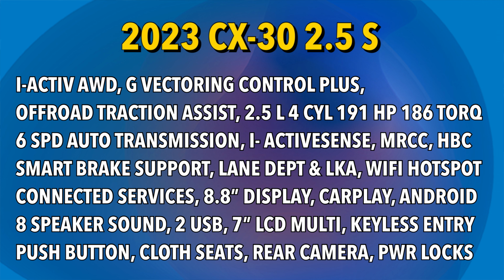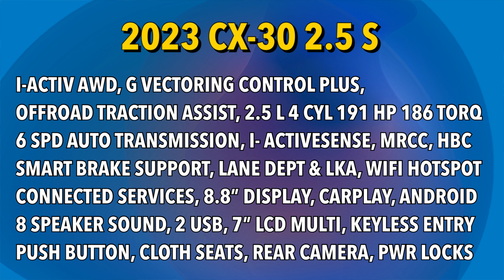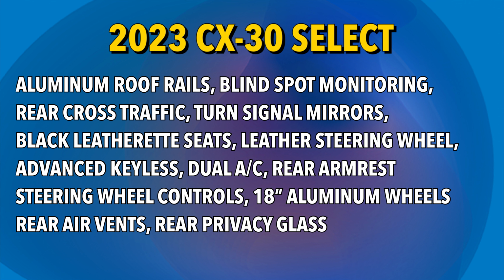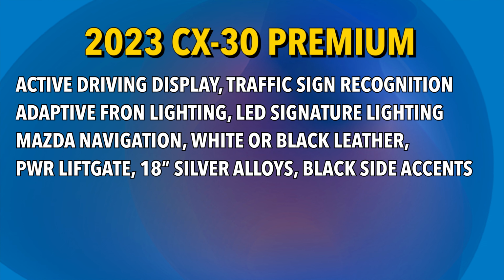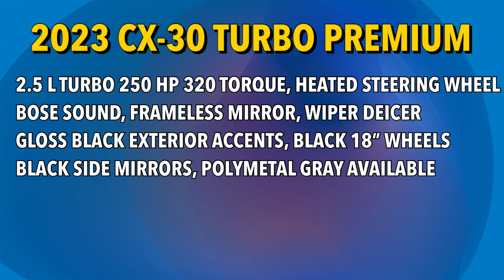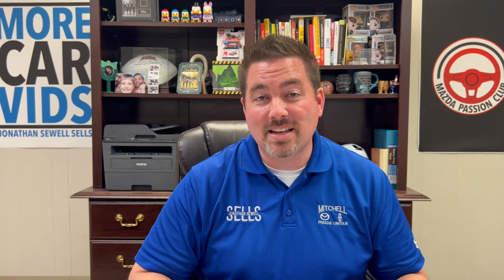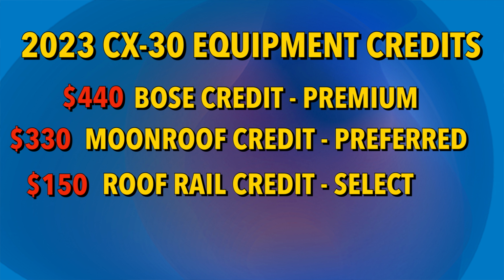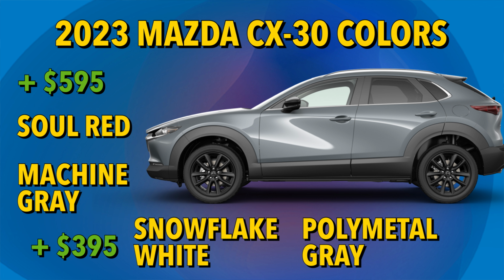Mazda News Update | 2023 CX-30 Updates & Pricing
The 2023 Mazda CX-30 is in production and there are some equipment changes as well as price increases.

The CX-30 has had a fantastic 2022 with several months of record breaking sales totals.  I think the 2023 will keep the success going.

There will be mostly a carry over of colors and equipment with exception of the 2.5 Turbo trim and the removal of the power moonroof and Bose from some trims.

What do you like best about the CX-30?

Chapters
0:00 - Intro
0:45 - What’s new
1:42 - IIHS Safety Updates
2:24 - Trims
3:00 - Detailed Equipment
3:25 - 2.5 S
5:25 - Select
6:04 - Preferred
6:27 - Carbon Edition
6:48 - Premium
7:18 - Turbo Premium
8:00 - Turbo Premium Plus
8:23 - Colors
9:09 - Interiors
9:30 - Pricing
11:09 - Equipment Credits
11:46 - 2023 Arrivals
12:09 - Closing